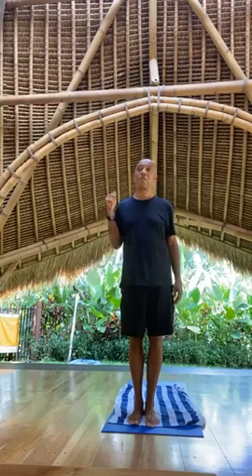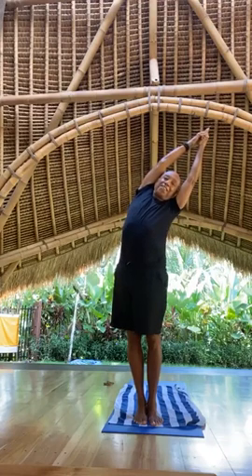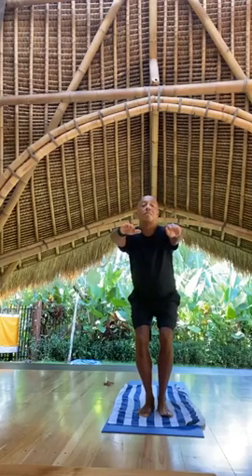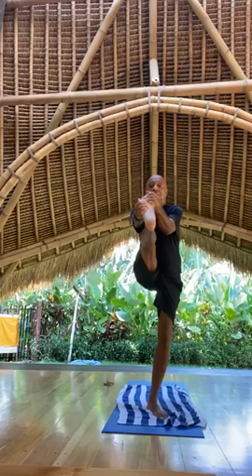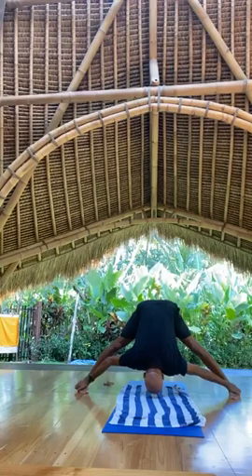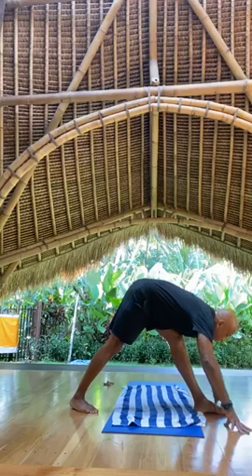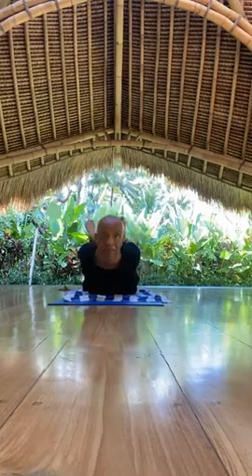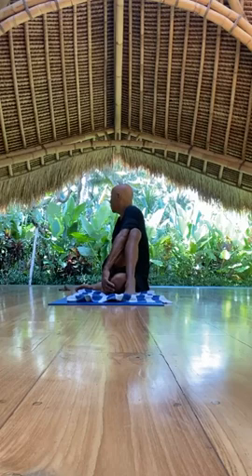You Should DO BREATHING EXERCISES! - Russell Simmons Live Motivation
Russell Simmons

First 5 Minutes Automated Transcript:
00:02
morning well good evening I just said
00:06
good morning on my promotion so I said
00:12
this yesterday I repeated today
00:14
anyone who has any respiratory issues
00:19
and I've cleared this now with a few
00:21
doctors they should do breathing
00:23
exercises and they should open up their
00:26
lungs to the ribcage of all of that and
00:28
they should also if you have circulate
00:30
circulation issues if instance you have
00:33
aches and pains in your body it's also
00:34
good to put circulation in the 14 parts
00:37
of the body which is the goal of the
00:40
hatha yoga practice the physical
00:43
practice the physical practice of yoga
00:45
is meant to put circulation in the body
00:49
so that we can function efficiently and
00:52
it's this particular practice meant to
00:55
make sure that all parts of the body
00:57
have that circulation but for a lot of
01:00
us we need to breathe so begin like this
01:02
and the Yogi's say low-cost I must ask
01:05
if you know about on to some Yogi's use
01:08
that as their commitment it means may
01:10
all beings everywhere be happy and free
01:12
and may my thoughts words and actions
01:15
contribute to the happiness and freedom
01:17
of all beings so we begin with this
01:19
breathing exercise and it begins six
01:23
counts up and six counts down so we
01:26
breathe in deep as we can slowly and
01:28
deep
01:34
but if you can breathe in then you push
01:37
on the gut as we breathe in we suck in
01:45
our stomach so tan and goes up to our
01:48
love and chest cavity
02:22
count of six
02:28
you can feel all of this opening up and
02:31
then you
03:07
they can each breath the deepest breath
03:10
of the day
03:17
will and our Abunda up and in food
03:20
enough mood and our kuleana and Jalen up
03:24
these Bundys did locks root locks all
03:27
the way up to
03:40
suck in your stomach for you push the
03:42
air up to the top last one
04:02
okay
04:04
go into a second set of that same
04:06
breathing exercise and to lock your
04:10
fingers
04:44
the morning
04:51
in through your nose out through your
04:53
mouth
05:43
- what
05:48
all the way until you divvy all the way
05:50
in